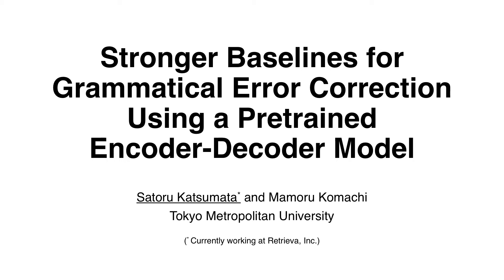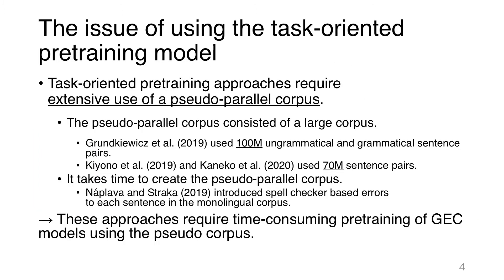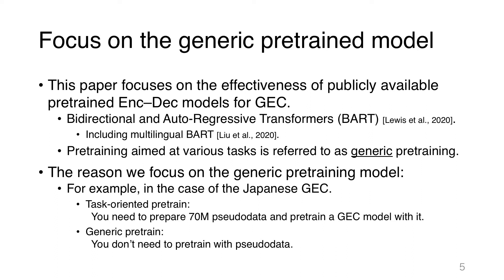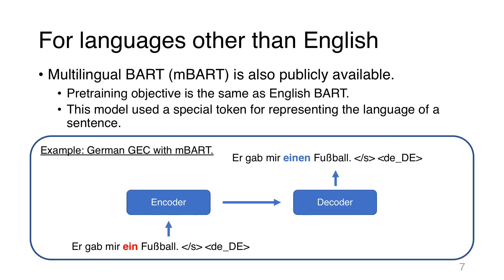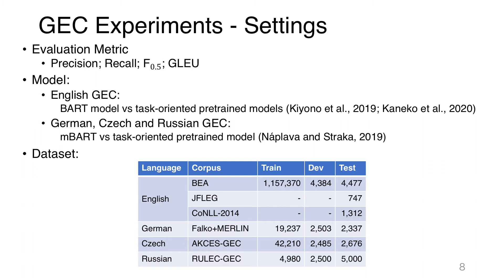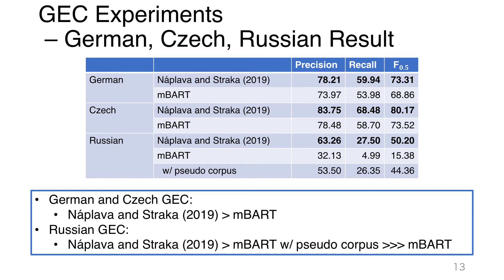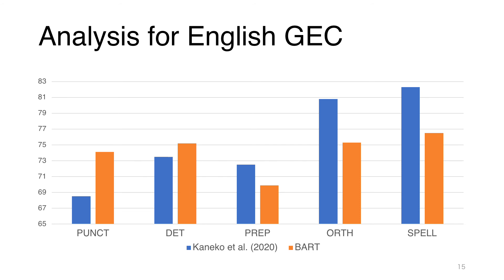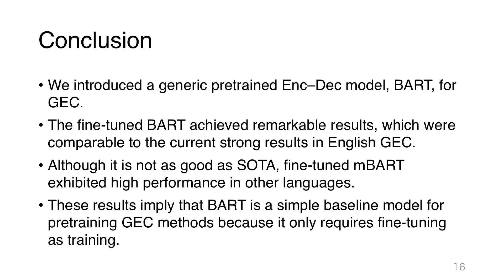Stronger Baselines for Grammatical Error Correction Using a Pretrained Encoder-Decoder Model